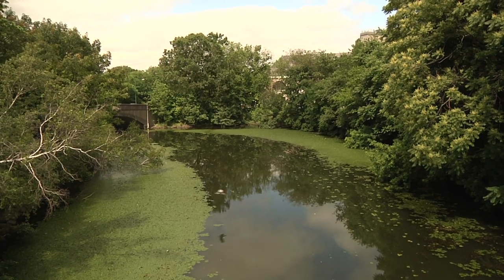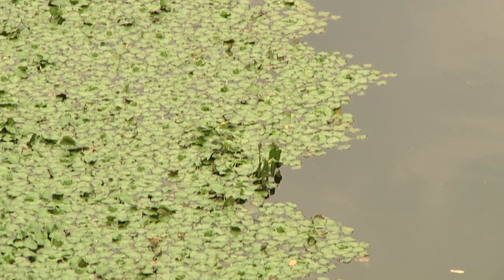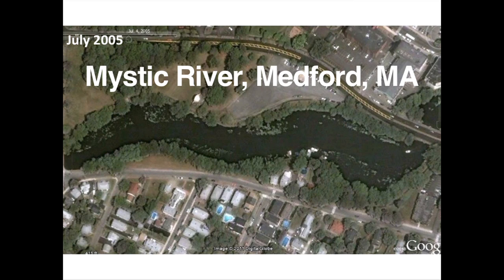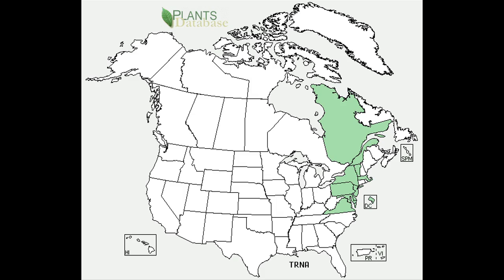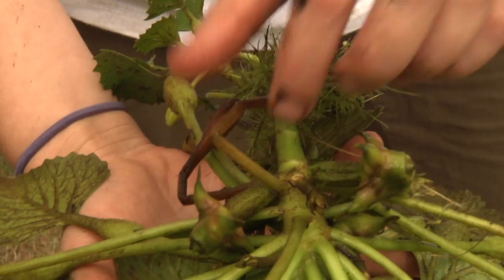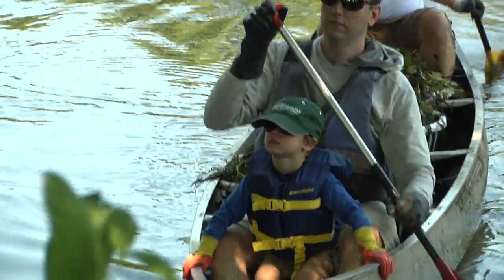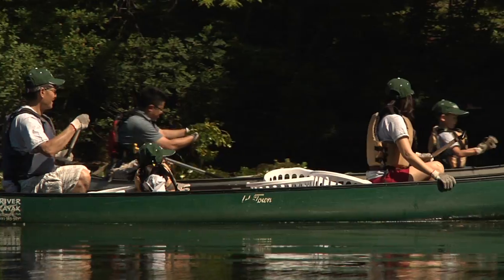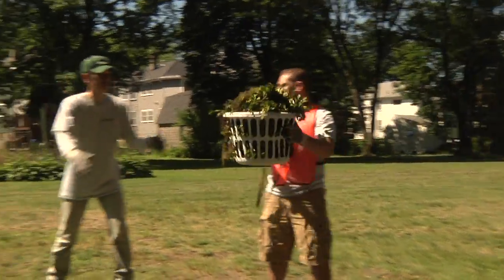A Growing Problem: Water Chestnut in the Mystic River, MA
Water chestnut, (Trapa natans) is an invasive plant found in the Mystic River. Find out what is being done to combat this weed and how you can lend a hand in this effort!

Water chestnut is native to Asia, Europe and Africa. It was introduced in 1897 by a gardener as an ornamental plant in Fresh Pond in Cambridge. In Medford, parts of the Mystic River are barely passable due to water chestnuts that are working hard to extend their habitat from shore to shore. These floating-leaved plants form dense, continuous mats over the water surface of lakes, ponds and slow-moving waters. The mats in turn impede boating, fishing, and swimming, and crowd out native plants. Decomposition of large quantities of water chestnuts may result in lower dissolved oxygen levels, which can lead to fish kills.